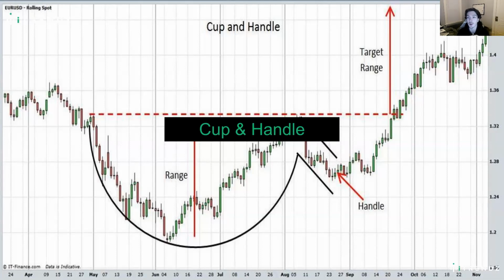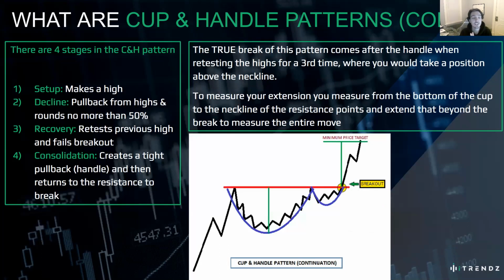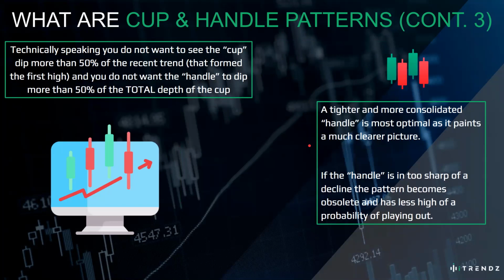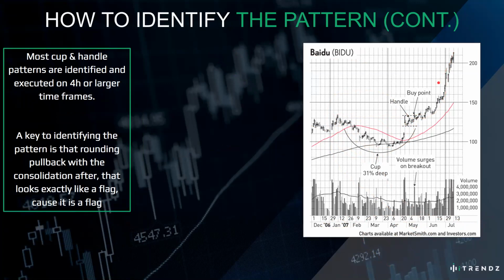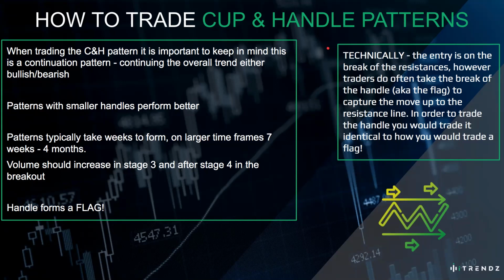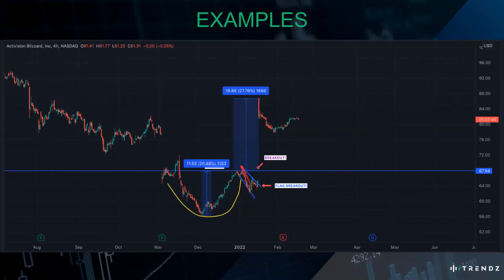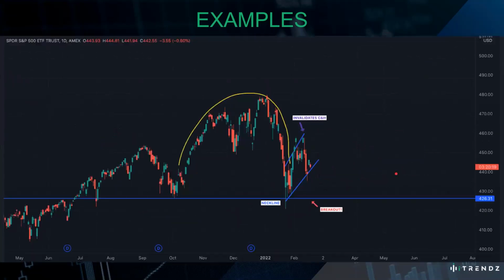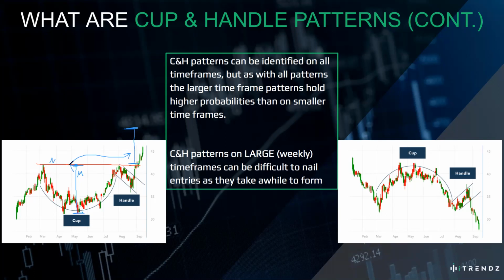HOW TO TRADE CUP & HANDLE PATTERNS || iTrendz Trading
In this video we go over how to identify and properly trade Cup & Handle patterns. INDICATOR & PATTERN BUNDLE COMING SOON!

Also, note to ourselves, don't minimize the face camera because it will get rid of the camera on the recording.

Happy trading!

iTrendz Fam

**TAGS**